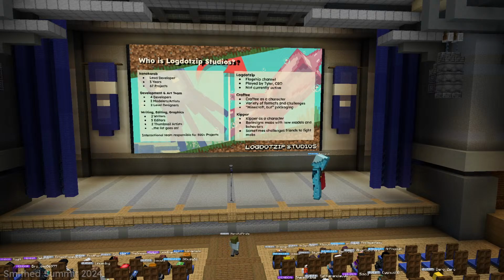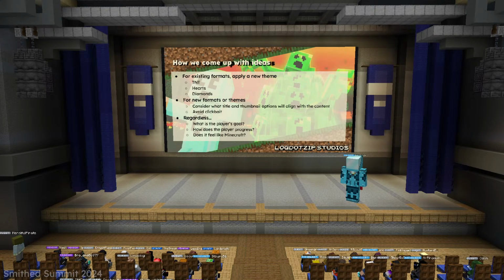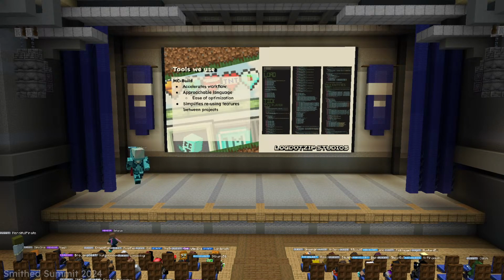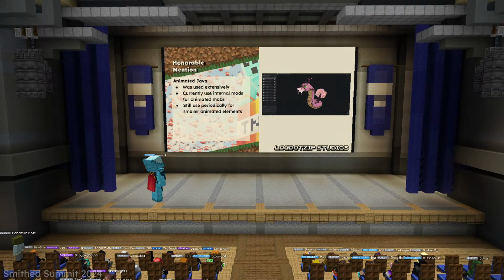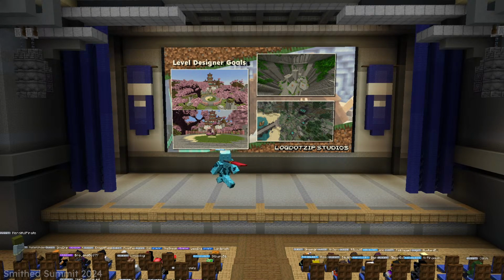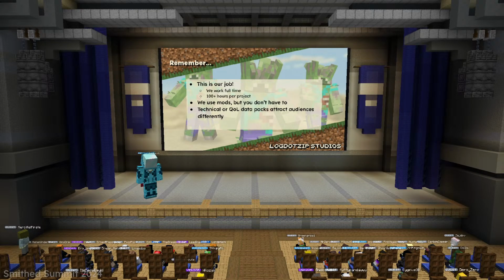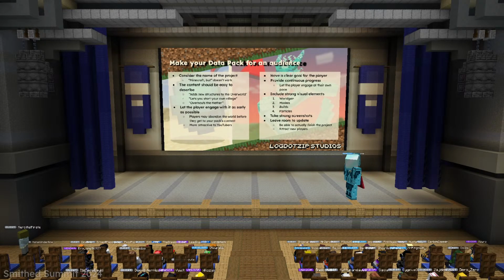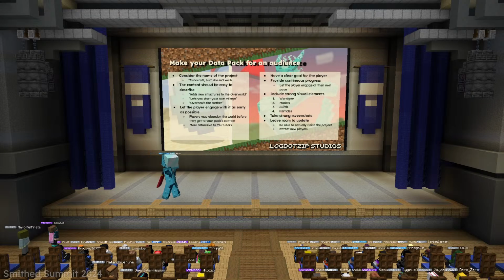Panel | How we make Datapacks for Youtube by Logdotzip Studios